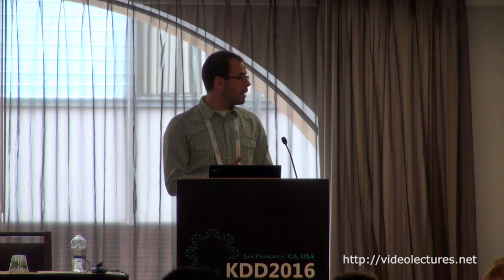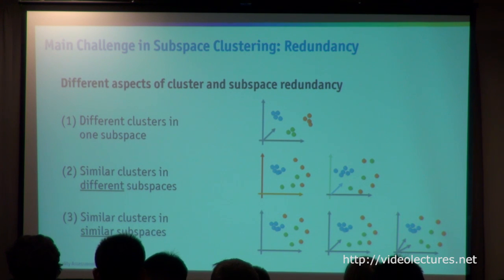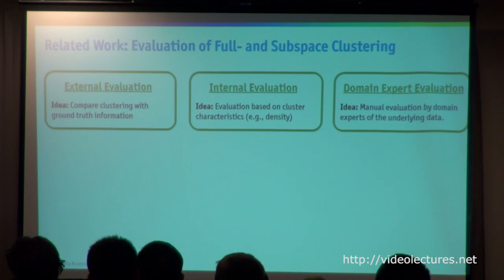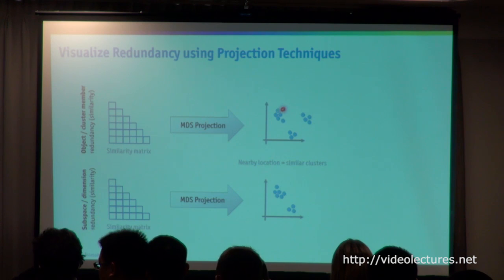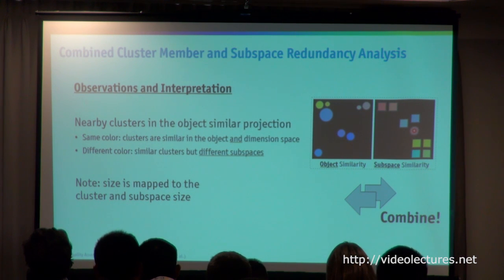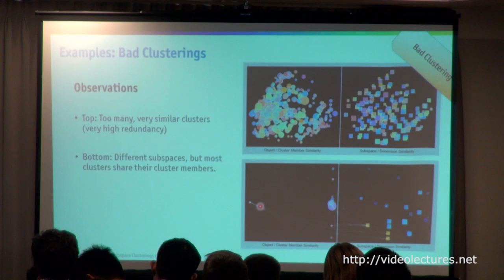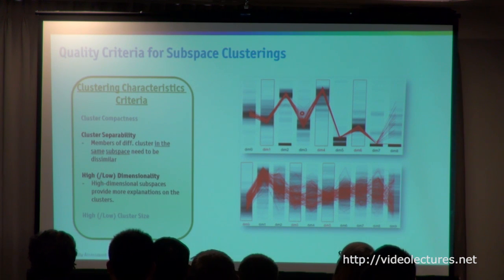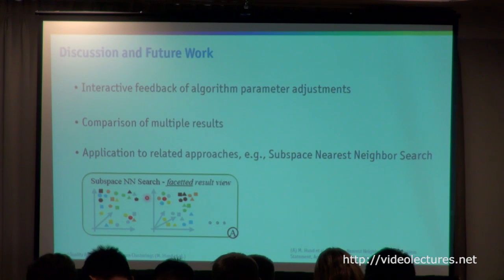Visual Quality Assessment of Subspace Clusterings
Author:
Michael Hund, Department of Computer and Information Science, University of Konstanz

Abstract:
The quality assessment of results of clustering algorithms is challenging as different cluster methodologies lead to different cluster characteristics and topologies. A further complication is that in high-dimensional data, subspace clustering adds to the complexity by detecting clusters in multiple different lower-dimensional projections. The quality assessment for (subspace) clustering is especially difficult if no benchmark data is available to compare the clustering results. In this research paper, we present SubEval, a novel subspace evaluation framework, which provides visual support for comparing quality criteria of subspace clusterings. We identify important aspects for evaluation of subspace clustering results and show how our system helps to derive quality assessments. SubEval allows assessing subspace cluster quality at three different granularity levels: (1) A global overview of similarity of clusters and estimated redundancy in cluster members and subspace dimensions. (2) A view of a selection of multiple clusters supports in-depth analysis of object distributions and potential cluster overlap. (3) The detail analysis of characteristics of individual clusters helps to understand the (non-)validity of a cluster. We demonstrate the usefulness of SubEval in two case studies focusing on the targeted algorithm- and domain scientists and show how the generated insights lead to a justified selection of an appropriate clustering algorithm and an improved parameter setting. Likewise, SubEval can be used for the understanding and improvement of newly developed subspace clustering algorithms. SubEval is part of SubVA, a novel open-source web-based framework for the visual analysis of different subspace analysis techniques.